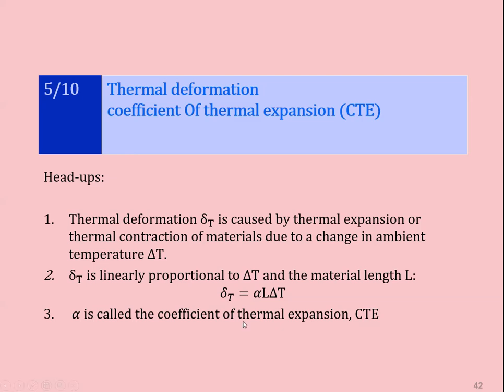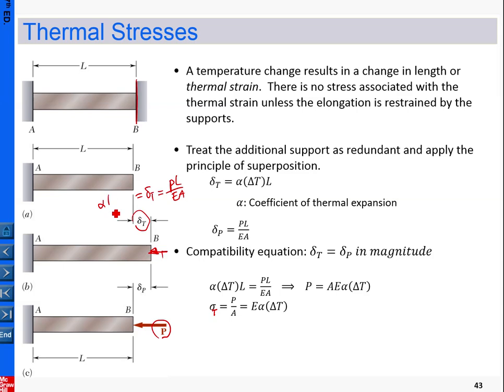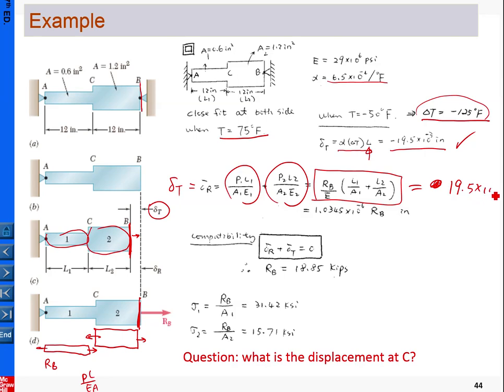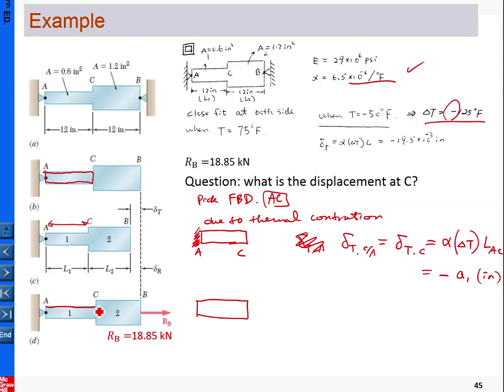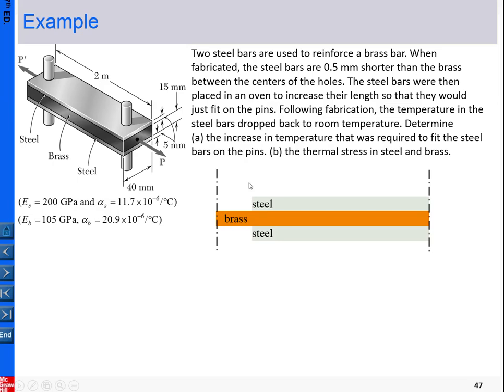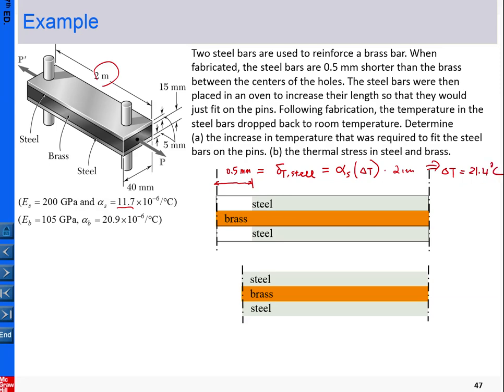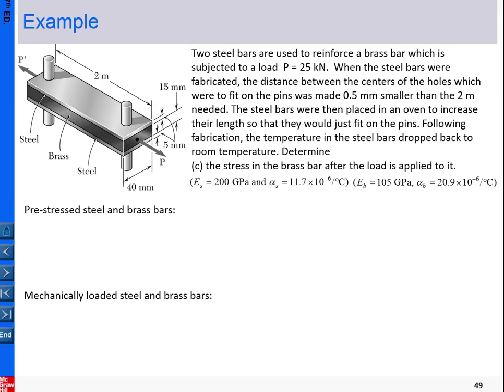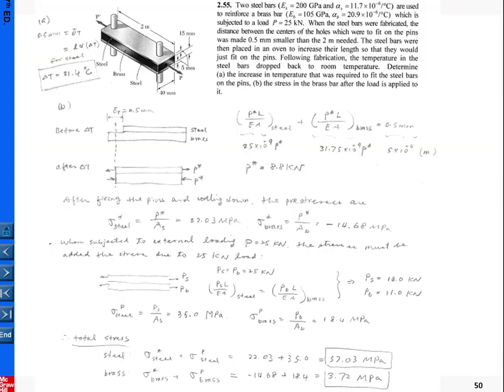Mech of Materials Ch 02 lecture 09 Thermal Deformation and Thermal Stress